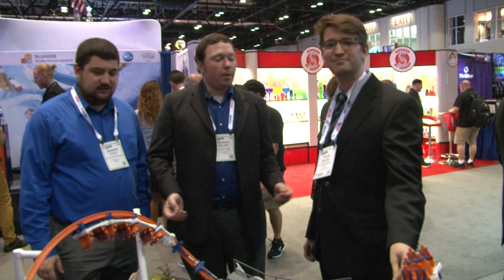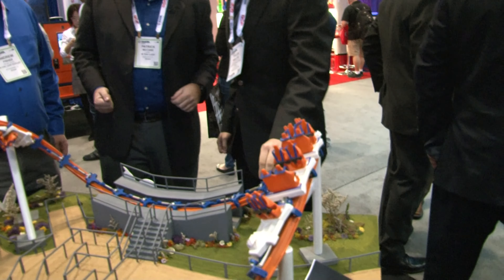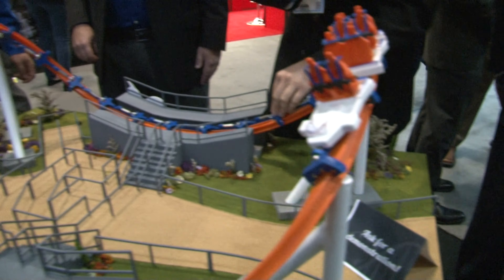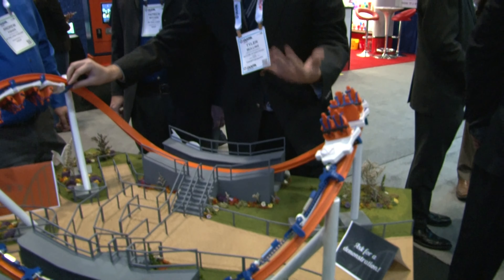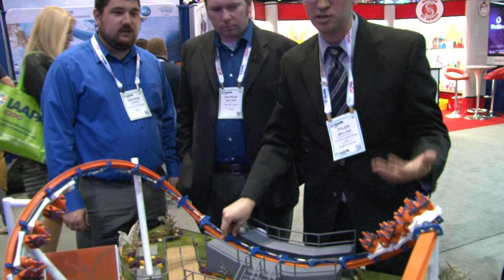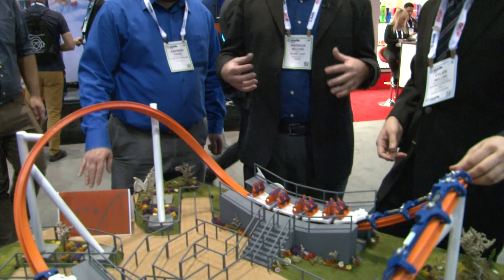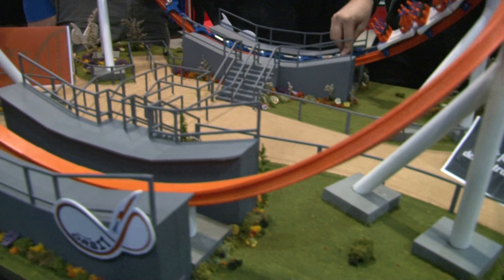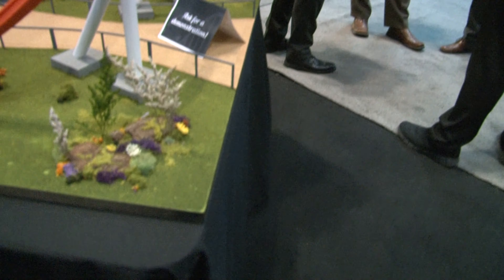IAAPA 2019: New Skywarp Orbit Ride from Skyline Attractions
The guys talk to Skyline Attractions about their new Skywarp Orbit ride and a little bit about what goes into making the ride models you see on the IAAPA show room floor.

2 PM weekdays & 10 AM weekends

Ranger @parkblotter
Hyde @onlinehyde

Untapped: DrewTheIntern